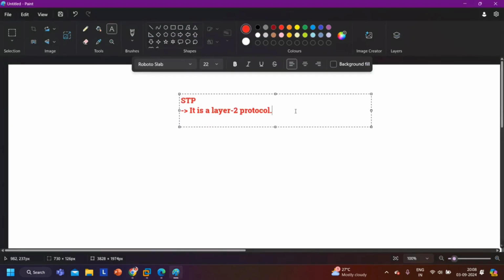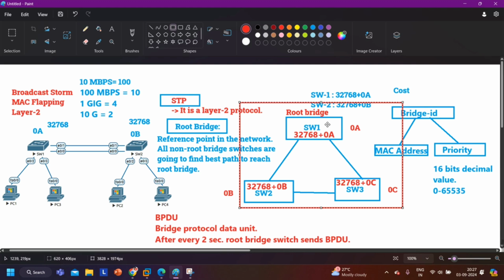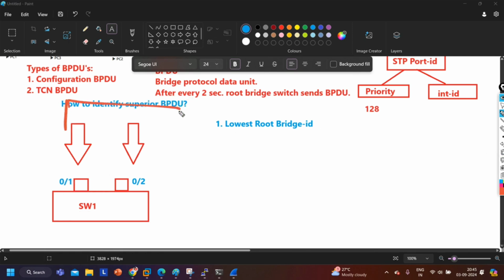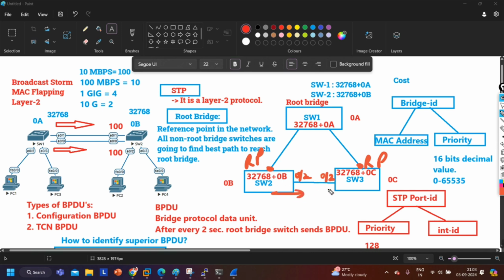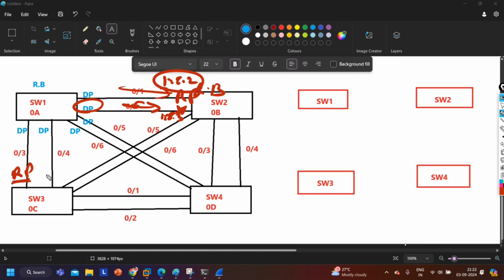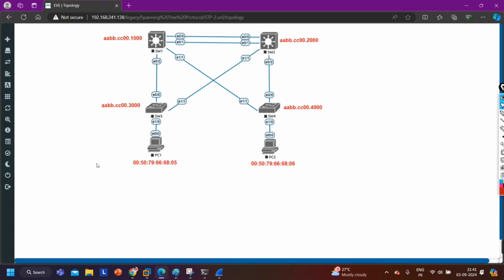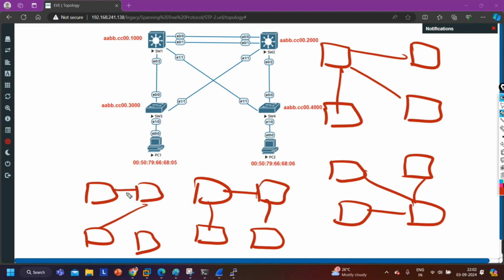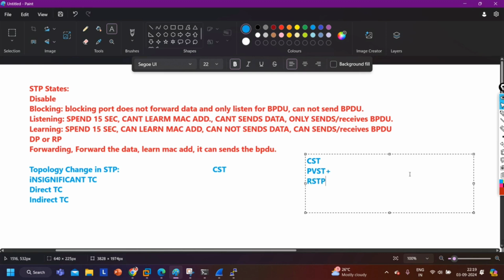6. Spanning-Tree Protocol From Scratch | All About Common STP | BPDU's and Elections | Root-Bridge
6. Spanning-Tree Protocol From Scratch | All About Common STP | BPDU's and Elections | Root-Bridge